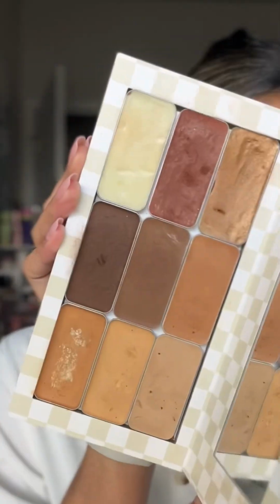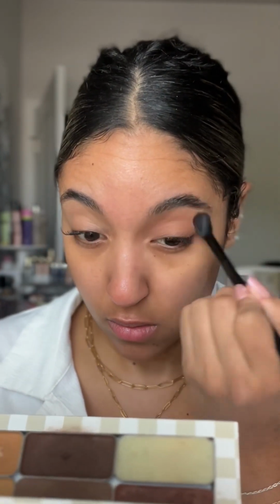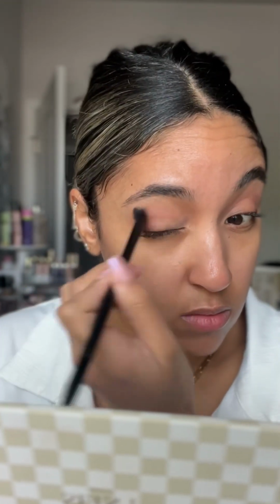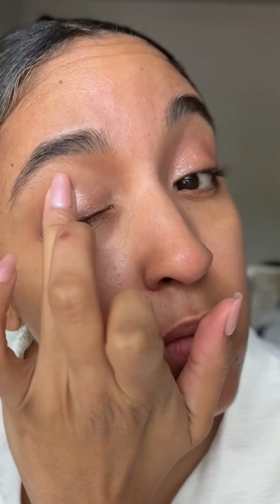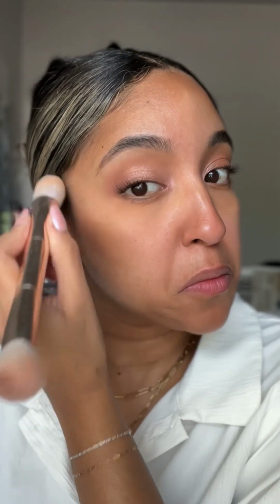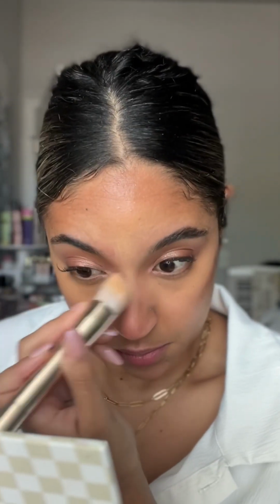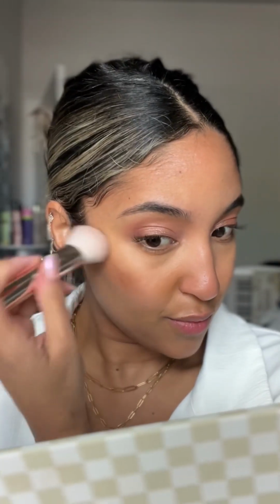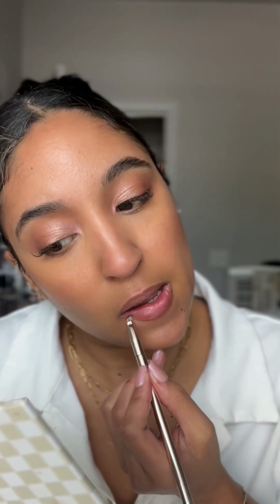Does seint makeup REALLY only take 5 minutes to do?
The beauty with this makeup routine is it can take you as long as you need!

Only have 3 minutes? Do a quick HAC (highlight and contour)
Have a girls night? Dress it up with a full routine. Either way, you can’t go wrong!

Skip the match; shop our collections:
(I wear level VI)

I N S T A G R A M   @themichellesanchez
F A C E B O O K      @themichellesanchez
T I K T O K               @themichellesanchez